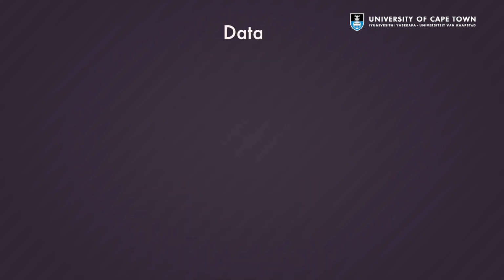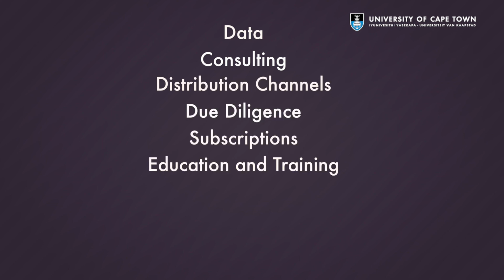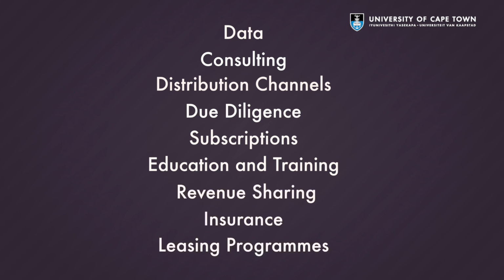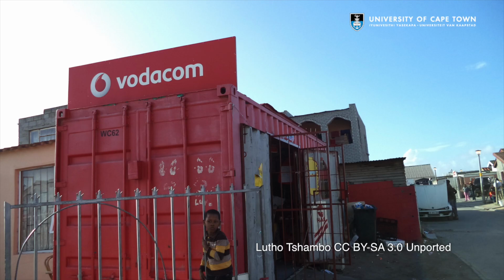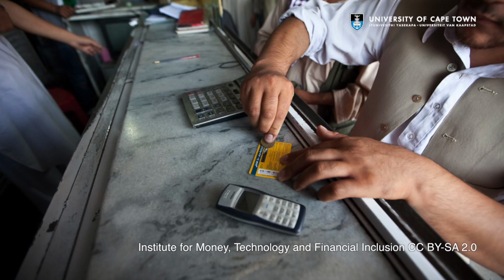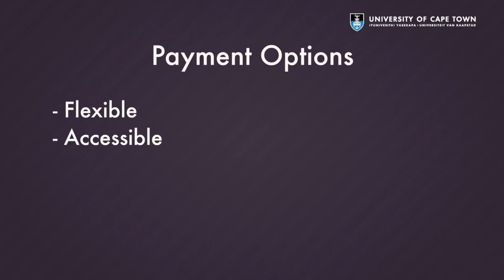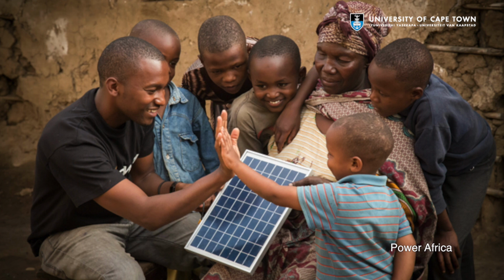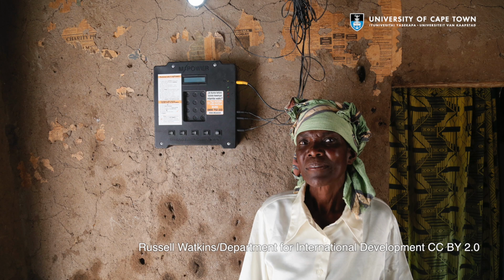Video 3 3 Identifying Revenue Streams Part 2 FInal